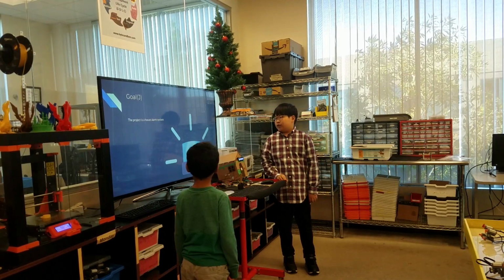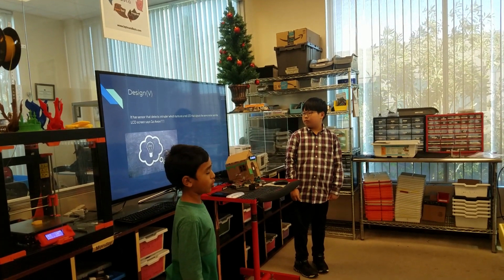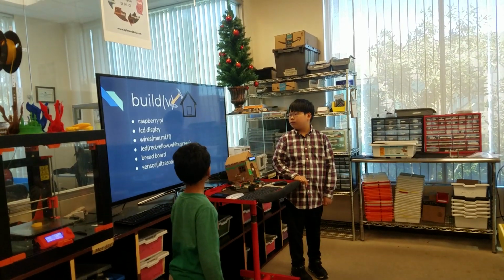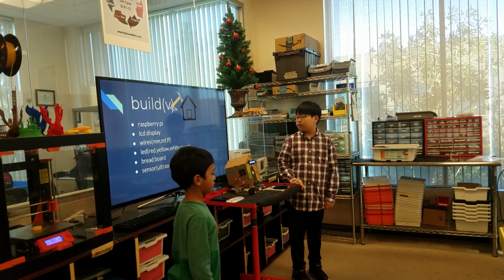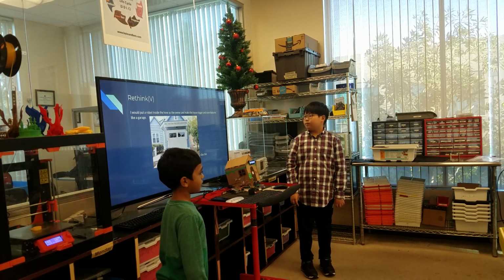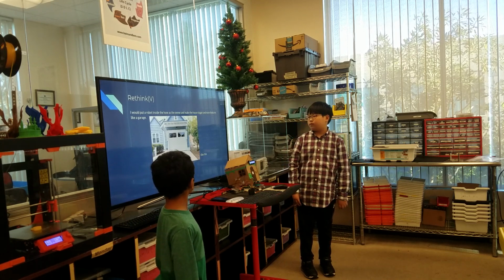Home Alarm Presentation - Winter Camp